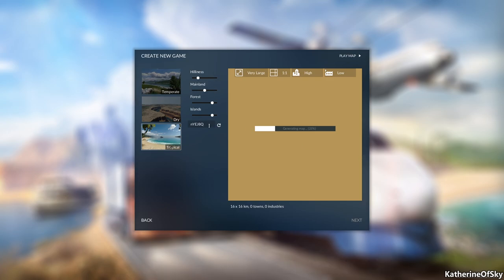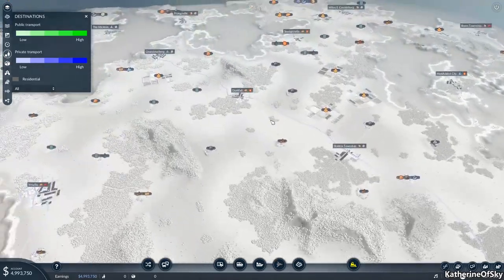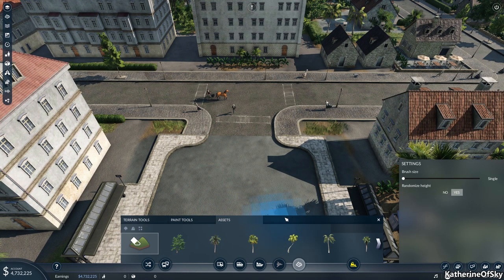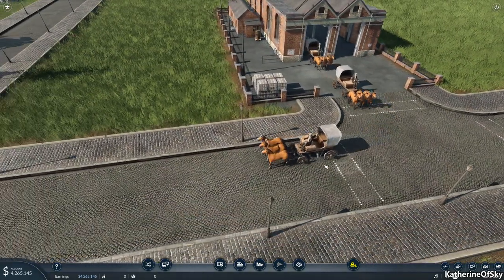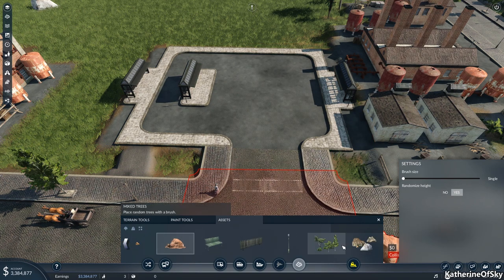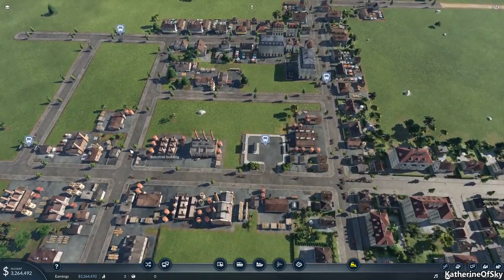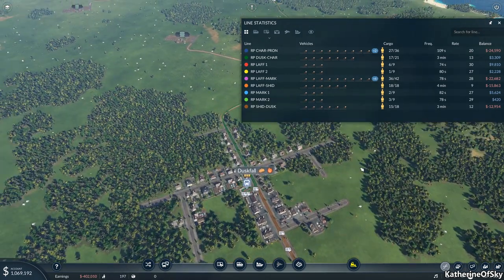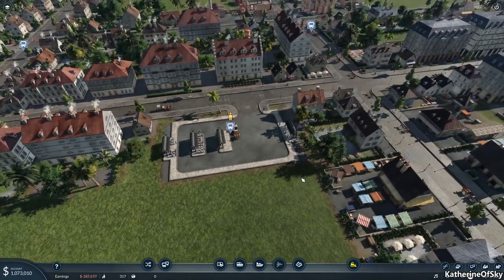Transport Fever 2 - GETTING STARTED - Let's Play, Rails in Skyland, Ep 1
Let's cover the map with rails and transport goods and peeps to every corner of our Sky Kingdom!  Get a Steam key and support me through Humble!

A huge thank you to Urban Games for providing me with a game key!